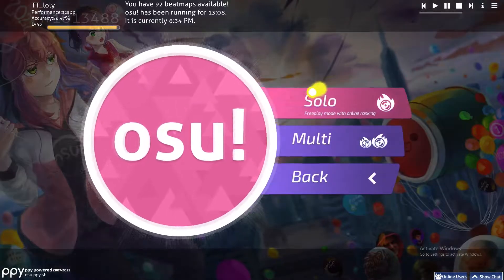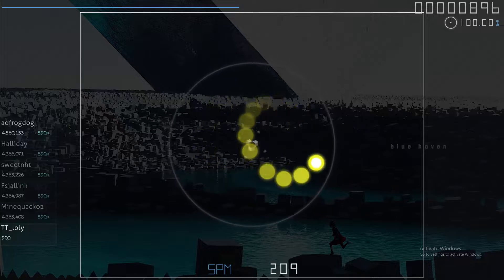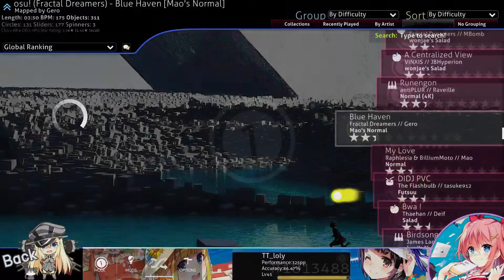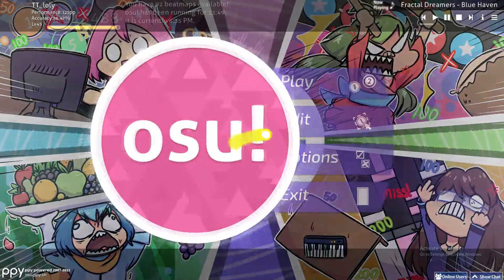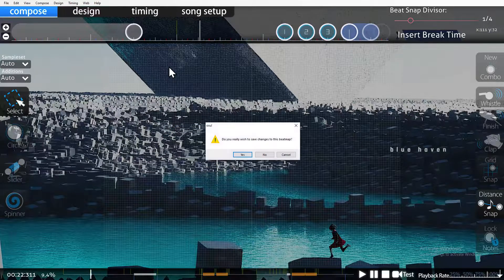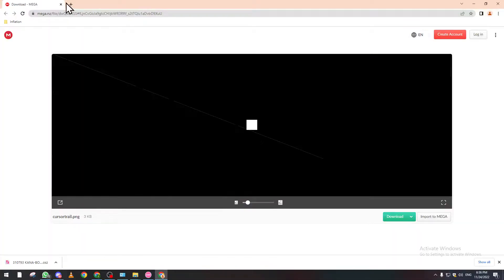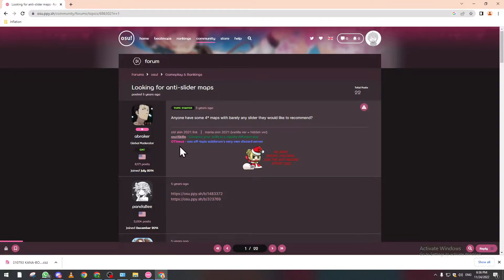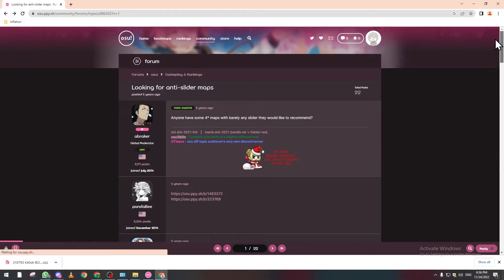How To Remove Slider Ends In Osu! Tutorial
Today I show how to remove slider ends in osu! tutorial,osu! tutorial,osu tutorial,remove slider ends in osu!